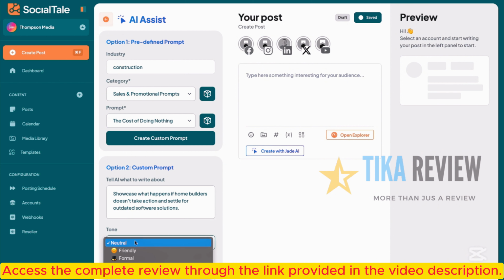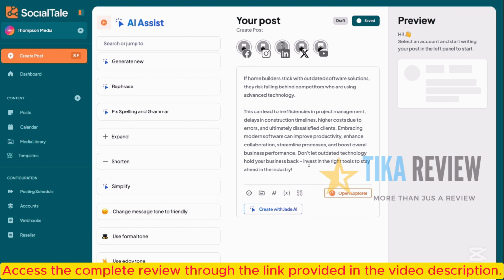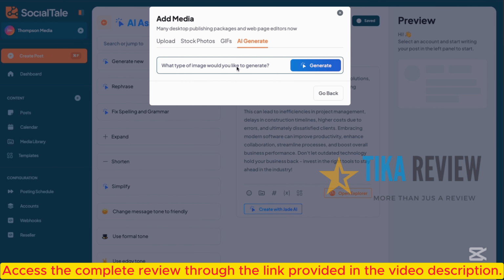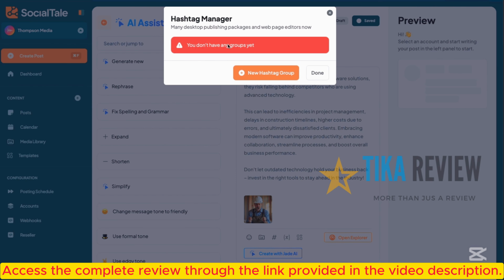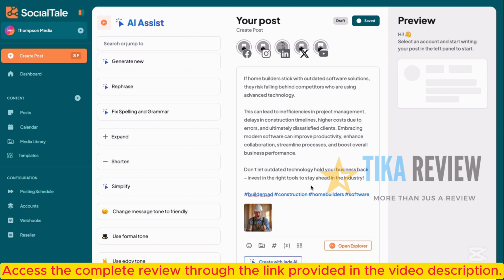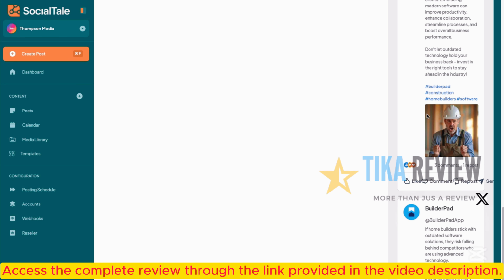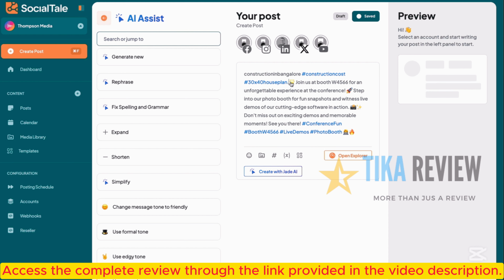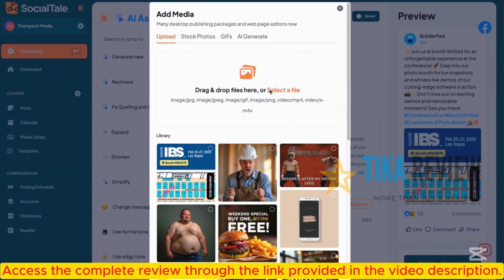SocialTale Review & Demo - Legit or SCAM!? Exposed?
Want to simplify social media management? SocialTale offers AI content creation, smart scheduling, and analytics. Read our honest review now!
🚀 Introducing SocialTale – The Ultimate AI-Powered Social Media Management Tool!
Tired of juggling multiple platforms, struggling with content creation, or wasting hours on scheduling posts? SocialTale is here to revolutionize your social media workflow!
🔹 Create high-quality posts instantly with the AI Post Composer
🔹 Schedule and automate your content across all major platforms
🔹 Track performance with smart analytics to optimize engagement
🔹 Seamlessly integrate with Canva, Unsplash, Tenor & more
🔹 Discover trending content with the Engagement Explorer
🔹 Save time and eliminate subscription fees with a one-time payment
Watch this SocialTale demo to see how effortlessly you can create, schedule, and grow your social media presence! Whether you're a content creator, business owner, or social media agency, SocialTale gives you everything you need in one powerful dashboard!
🔥 Don’t wait! Take control of your social media strategy today!